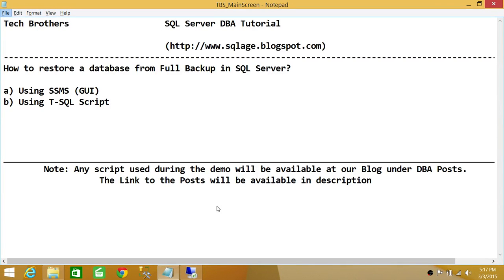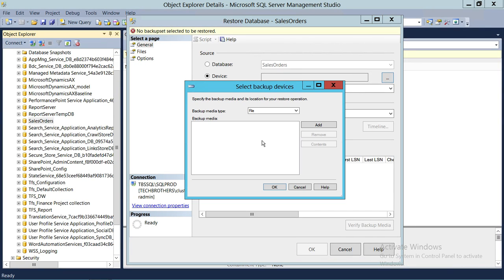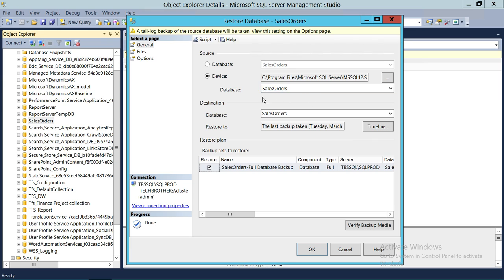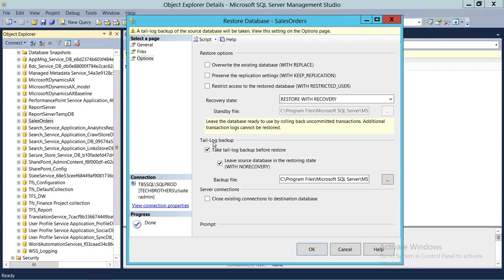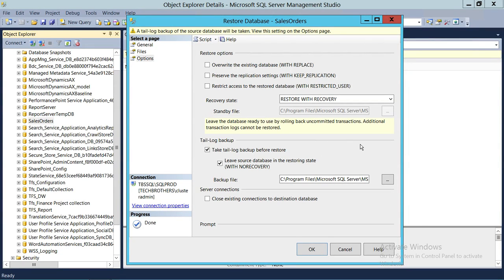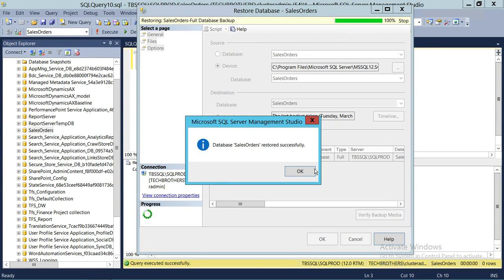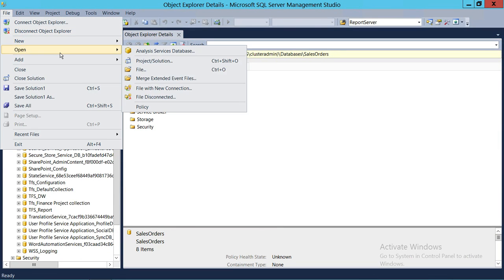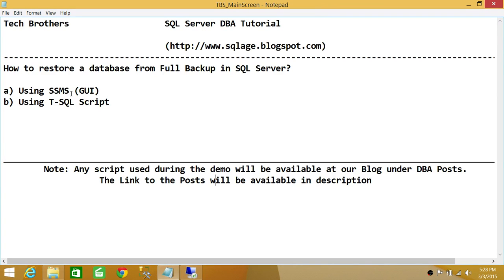SQL Server DBA Tutorial 78-How to Restore a Database From Full Backup in SQL Server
In this video you will learn how to restore SQL Server Database from Full backup, it goes through various options of restoring database using Full backup such as restore as, renaming sql server database while restoring, recovery models of SQL Server database, Tail log backup options using SQL Server management studio as well as restoring SQL Server database using T-SQL Script.